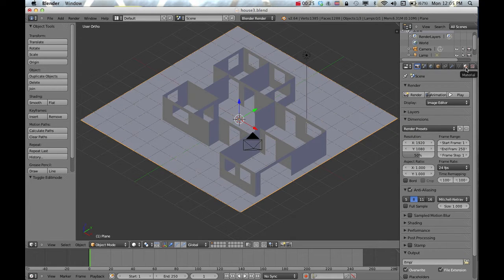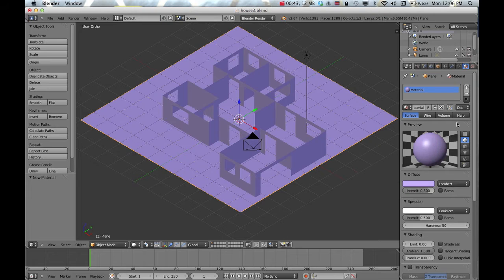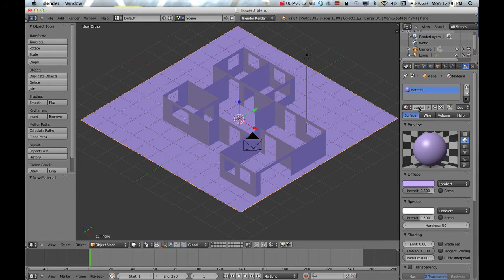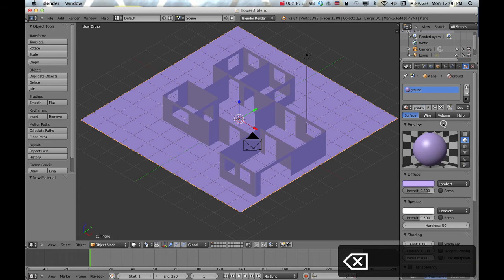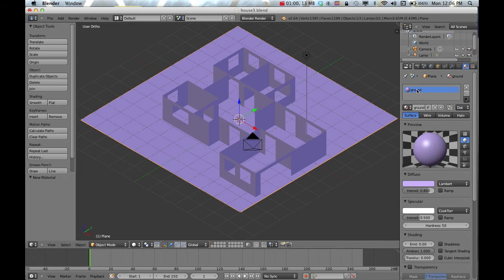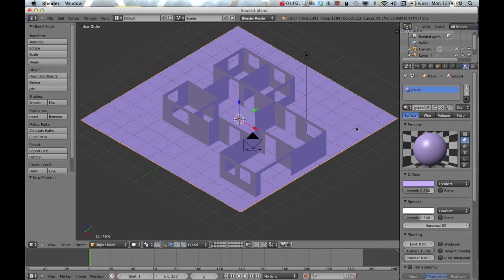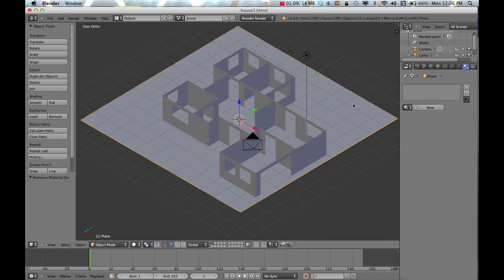Blender: Adding color to matterials